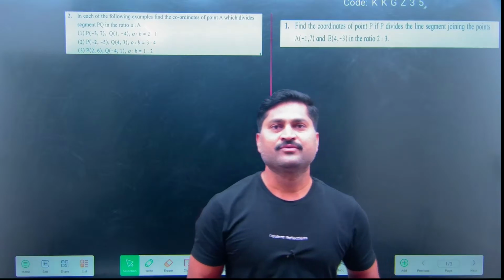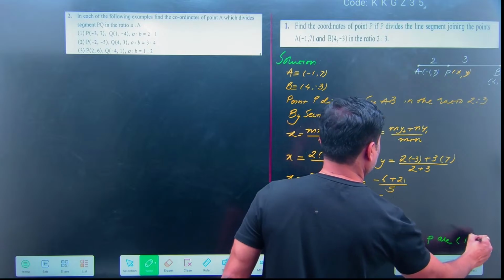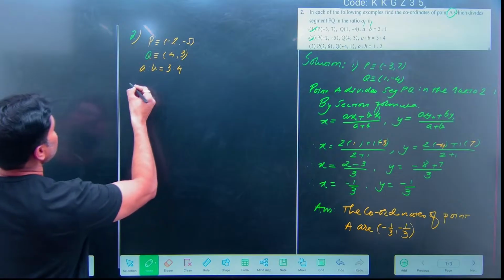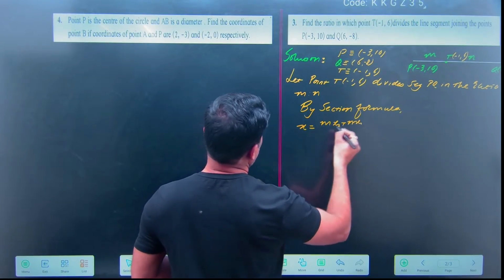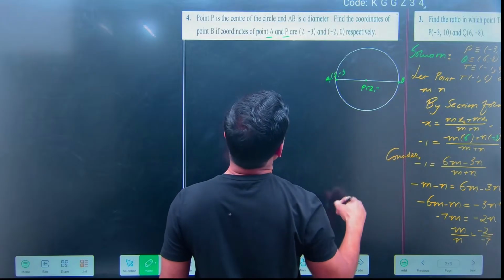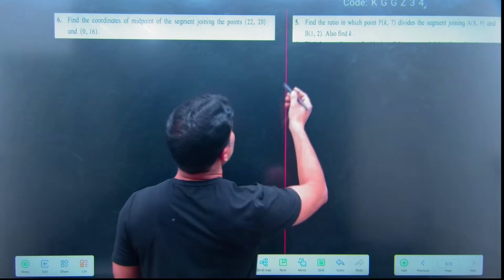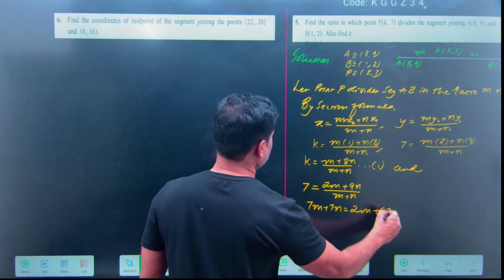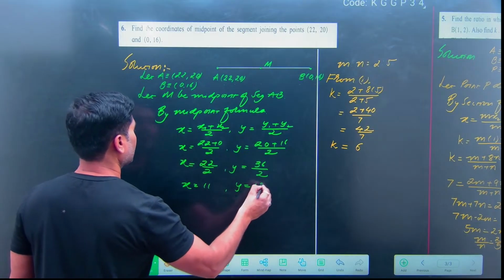5. Co-ordinate Geometry | Class 10 State Geometry | MH Board | Ex 5.2 By Bhosale Sir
5. Co-ordinate Geometry | Class 10 State Geometry | MH Board | Ex 5.2  By Bhosale Sir
In this Video, Bhosale Sir will  Complete Ex 5.2 of it of Class 10 State Board in a Simplified and exam-oriented way. This session is specially designed for Board Exam 2025-26 preparation.

By watching this Video Lecture, you will be able to  Solve Sums based on Section Formula, Midpoint Formula, Section Formula.